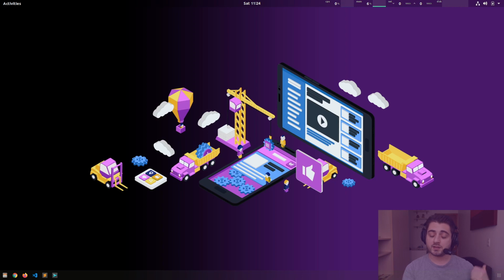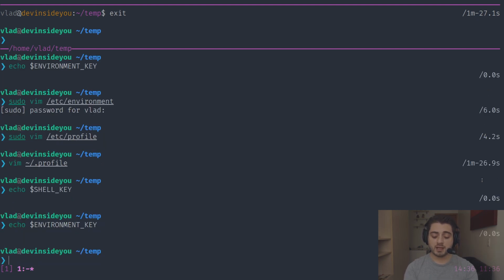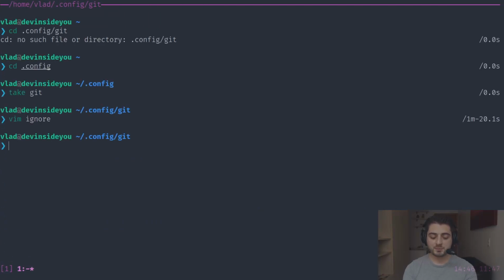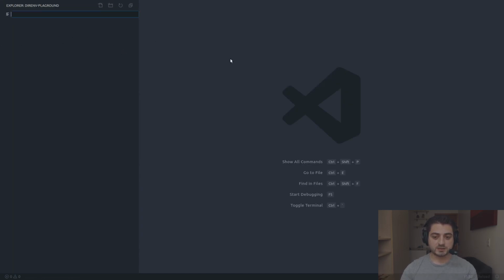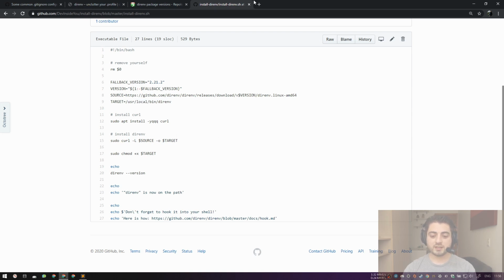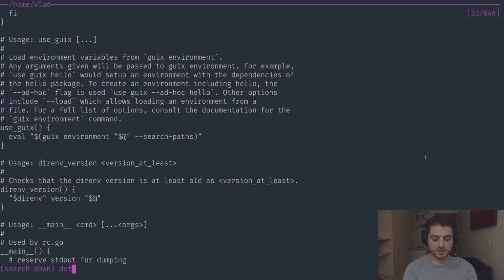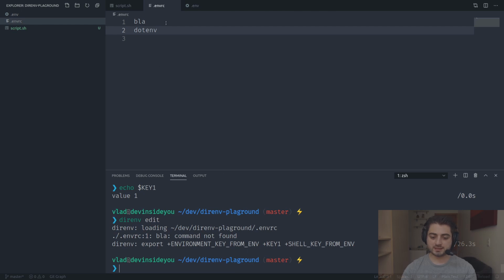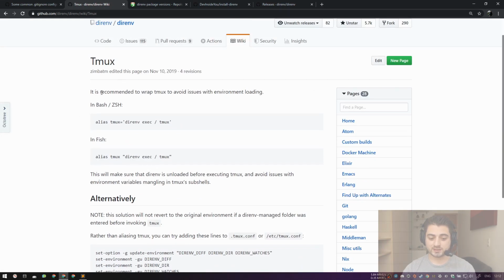Unclutter your .profile with direnv & Updated Environment Variables Crash Course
In this video we will learn about an awesome little tool called "direnv" which allows you to load and unload environment variables based on your working directory.

00:00 introduction
00:45 Environment variables crash course
06:35 direnv setup
18:28 direnv tutorial
21:31 direnv stdlib dotenv